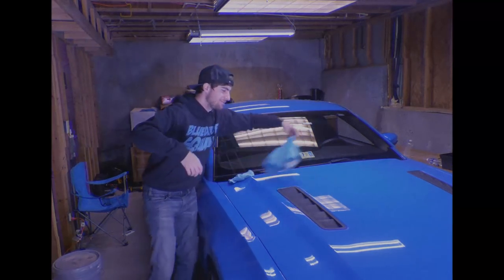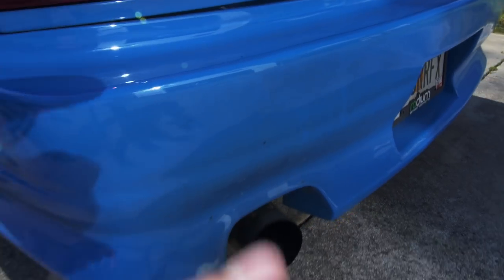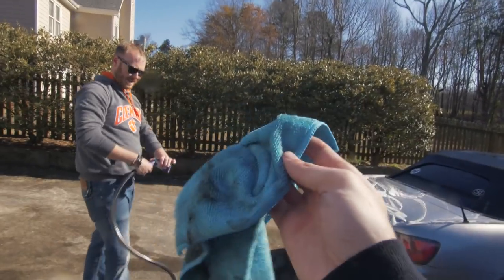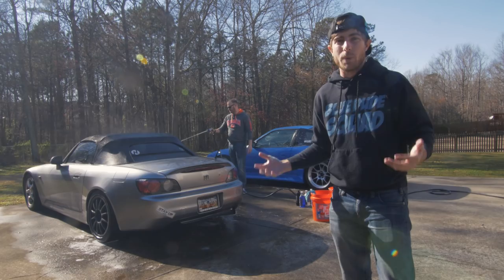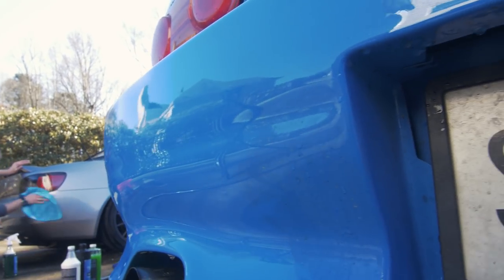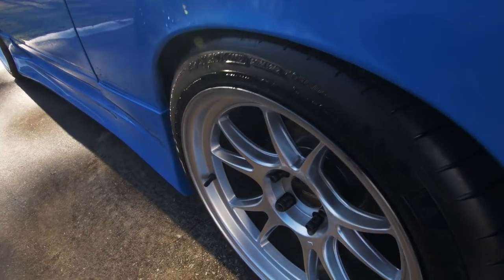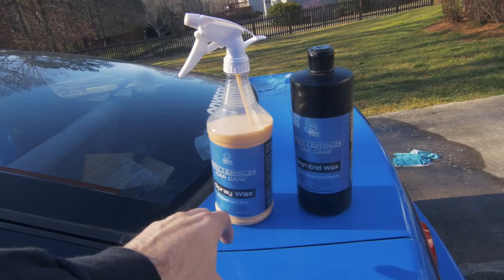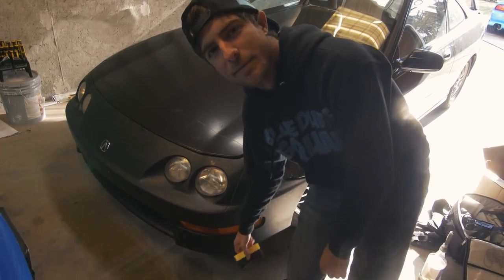Secret Project For Everyone to Try!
After months in the making, I can finally reveal something I've been working on the coming months to try and make premium detail stuff more available and in higher quantities! So what better way to take it into our own hands with a great community here on Thatdudeinblue and help each other out. It doesn't matter if you drive an exotic,tuner,muscle, or even a minivan - I got you covered on washing your car! We also teach you the most simple way on how to wash your car with a limited time and budget.